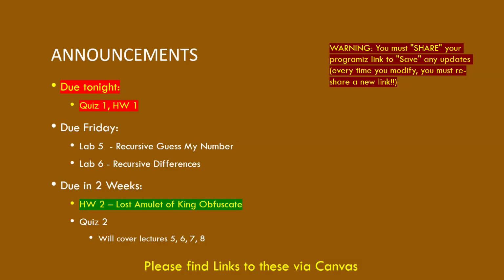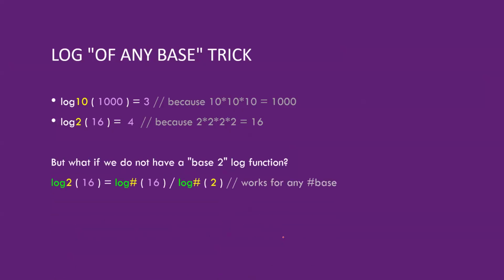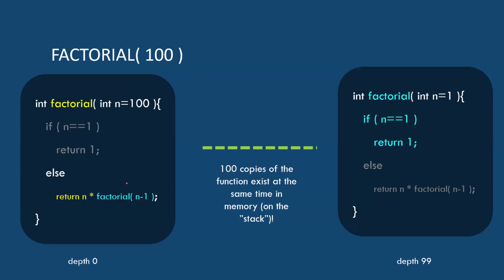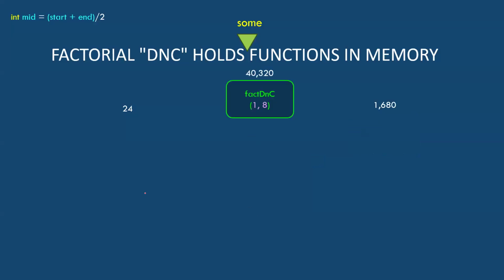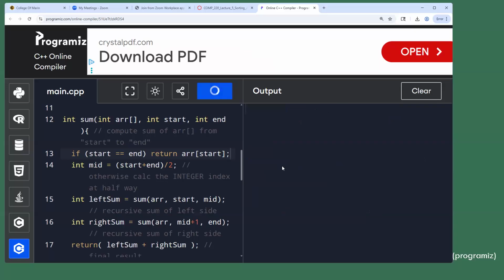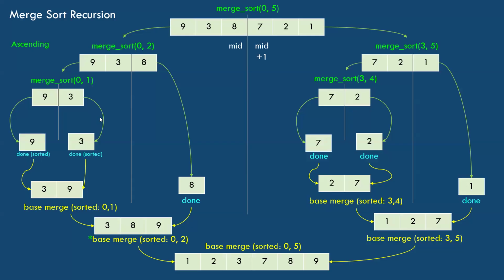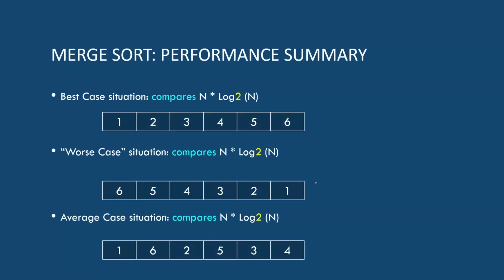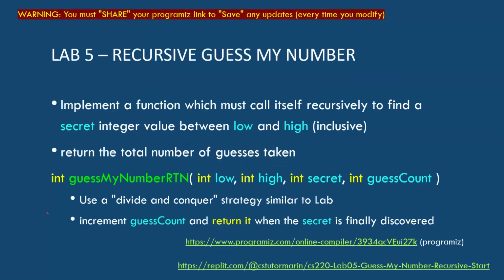220 U5 GMT20250910 001158 Recording 1920x1080